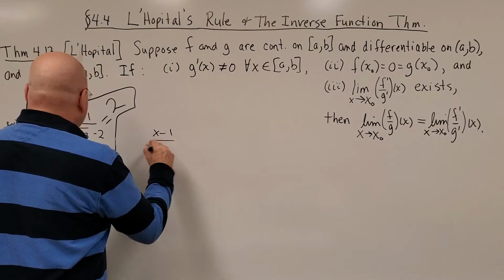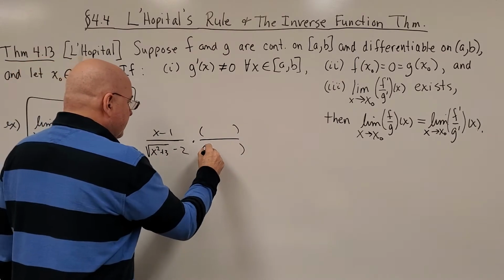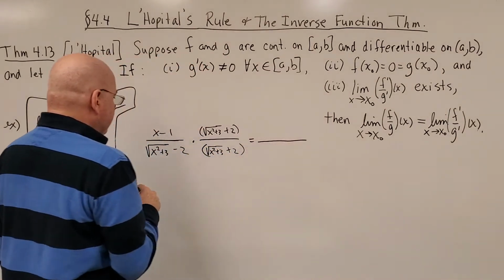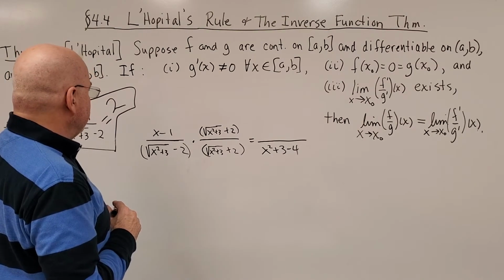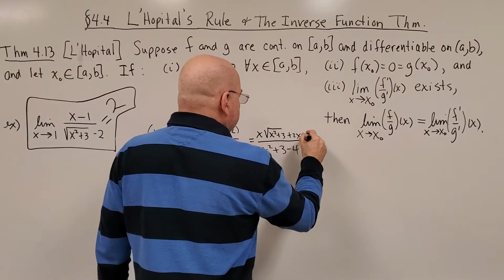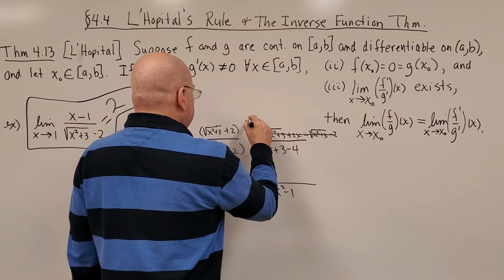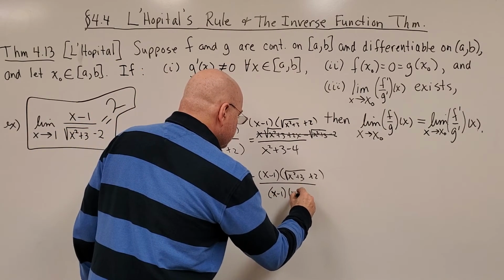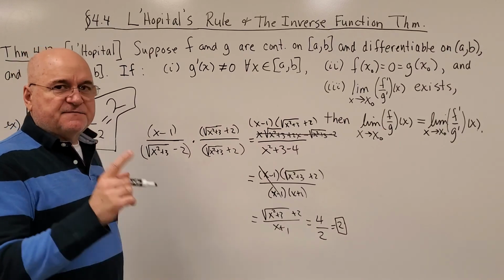Real Analysis. (lec. 4.4.B) L'Hopital's Rule & The Inverse Function Theorem